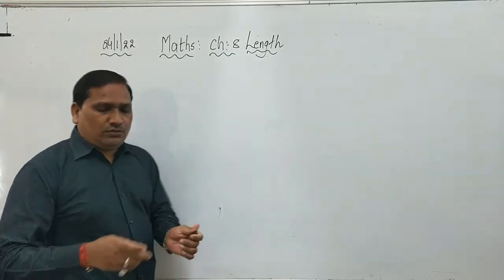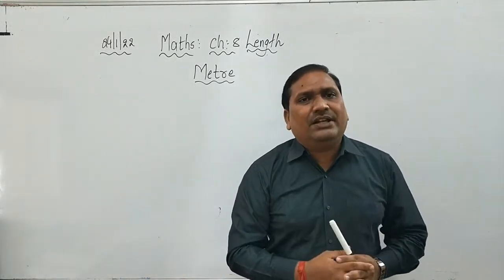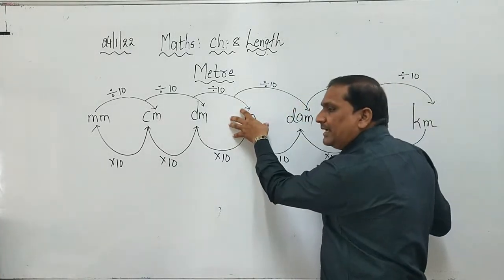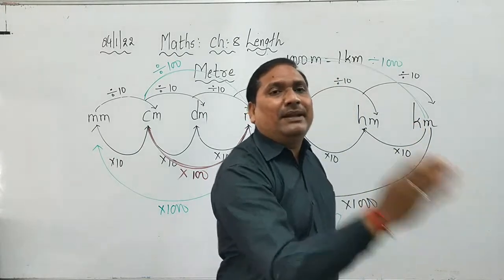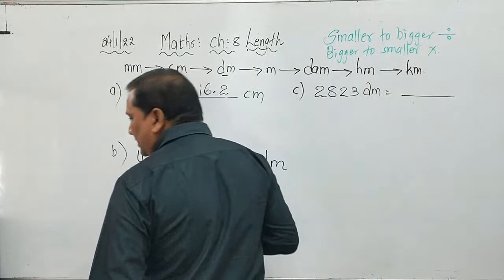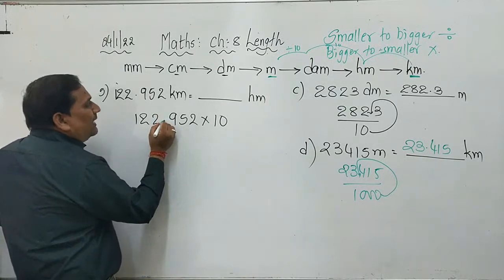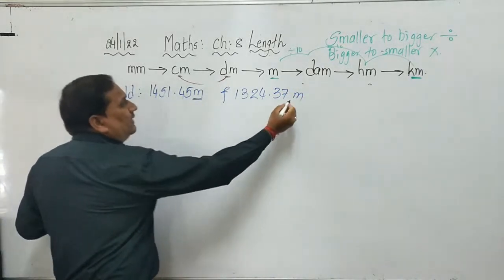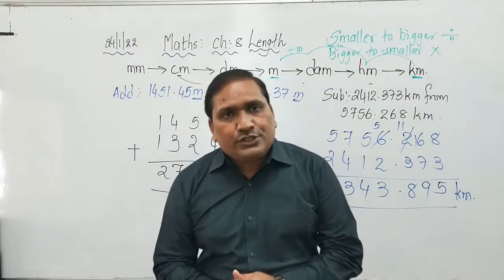S5 Maths Pal Sir (24/1/22)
Ch.8 Length (Conversion of length)